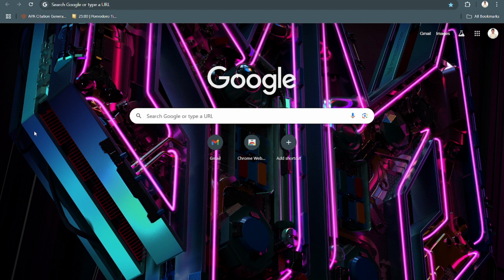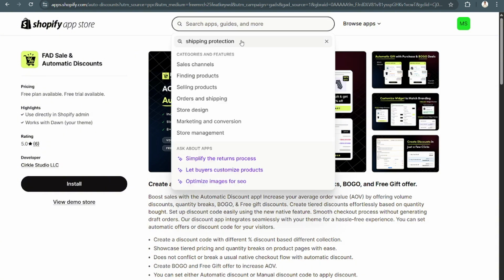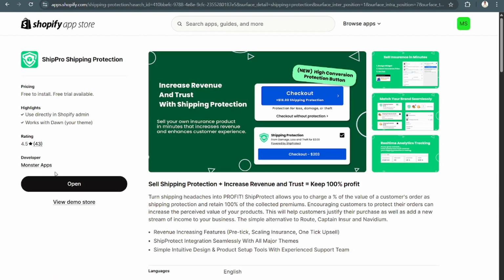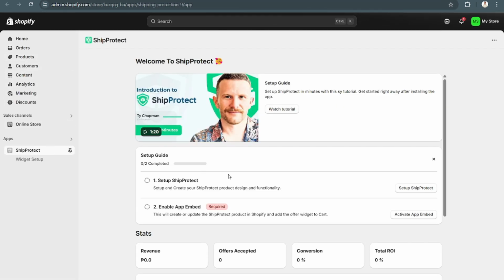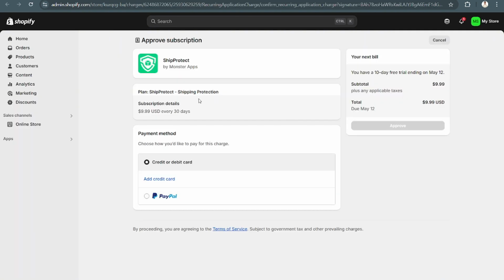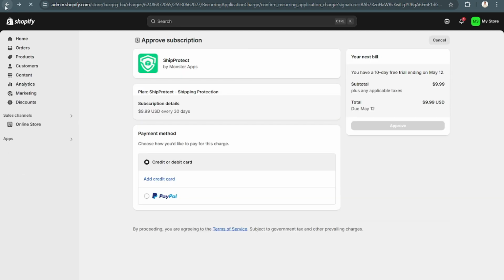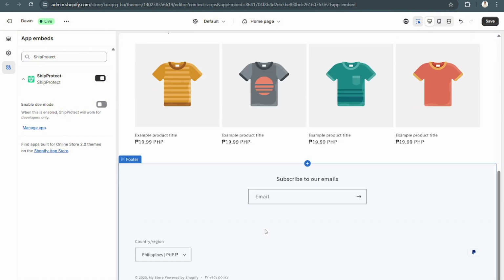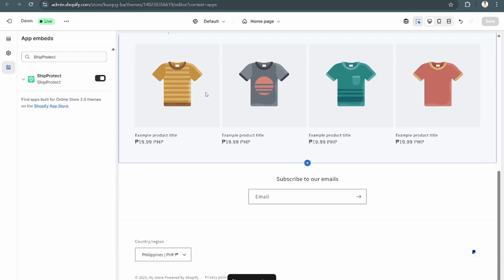How To Add SHIPPING PROTECTION On Shopify FREE (Step By Step)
In this video tutorial, I'll show you how to add shipping protection on Shopify for FREE step by step. The method is very simple and clearly described in the video. (How To Add SHIPPING PROTECTION On Shopify FREE (Step By Step)). Regardless of your device, you will learn how to secure customer orders, and improve buyer trust during shipping.